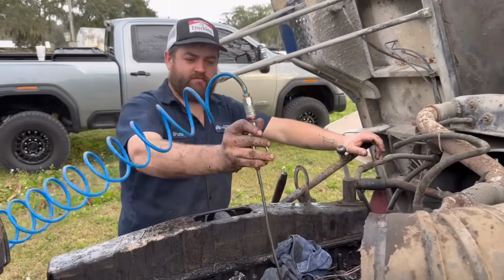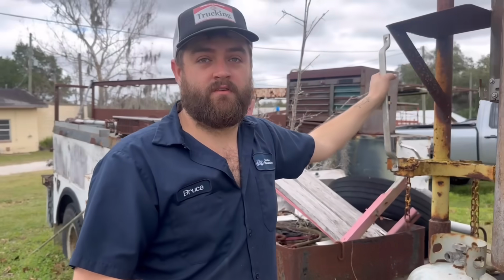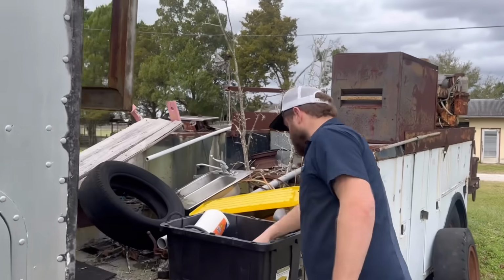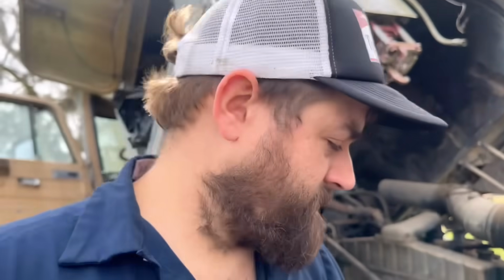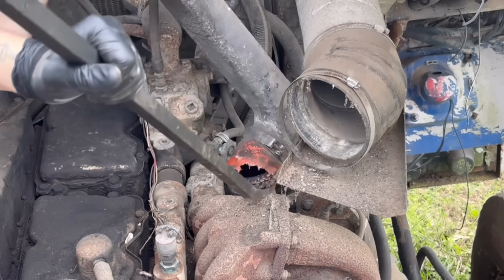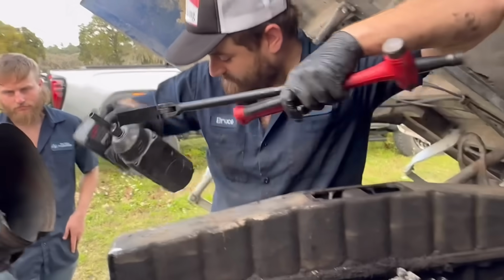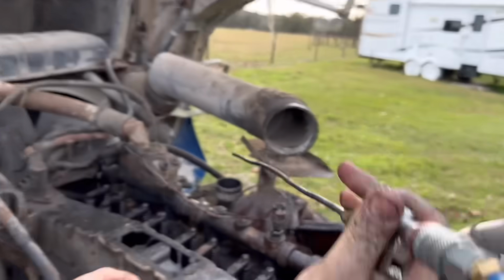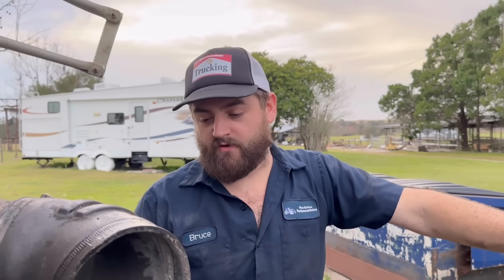CABOVER NOT STARTED IN 25 YEARS! WILL IT START?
Looking for a better CDL Job?
Get Instant Job Matches!